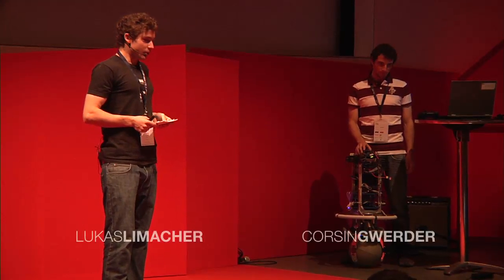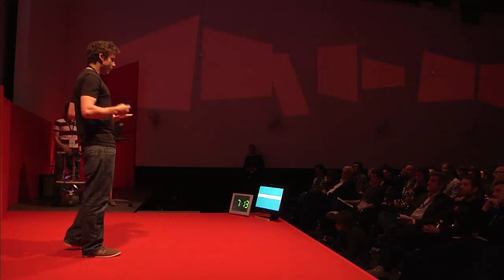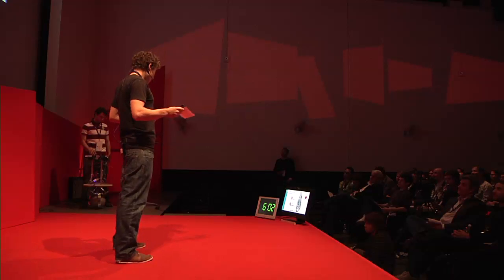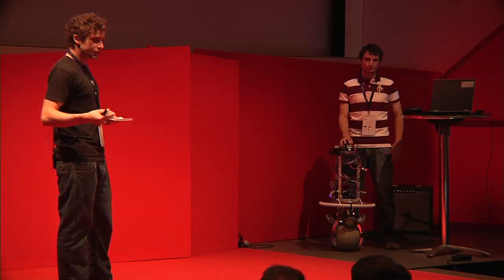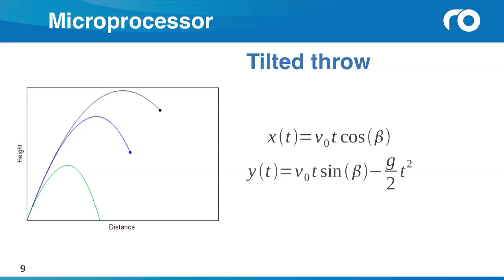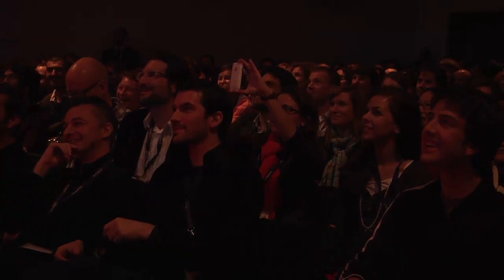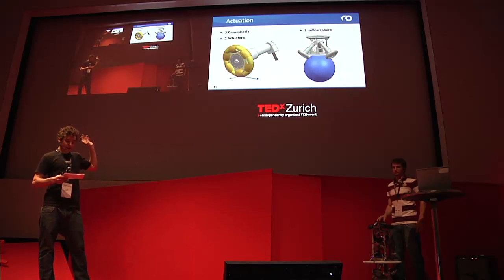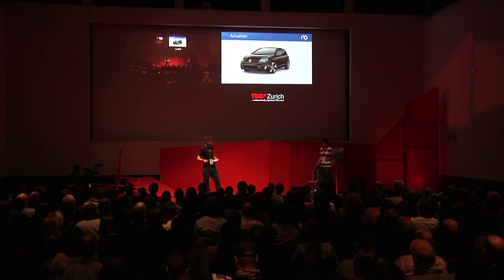TEDxZurich-Corsin Gwerder and Lukas Limacher-Show their one-wheeled robot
Corsin Gwerder and Lukas Limacher are students at the Swiss Federal Institute of Technology in Zurich. They are part of an interdiscplinary team that developed Rezero, the prototype of a stunning ballbot.

A Ballbot moves on a single ball, not on wheels. This is both astonishing and creates a new means of mobility for robots. A Ballbot can move spontaneously in any direction and does so in a manner as smooth and elegant as a figure skater on ice. Whether used as a guide, a toy, a service robot or a daily aid, a Ballbot can prove its potential in a narrow, varying and crowded environment.

At TEDxZurich, Corsin and Lukas will explain how they built Rezero -- and show you live on stage what he's capable of.